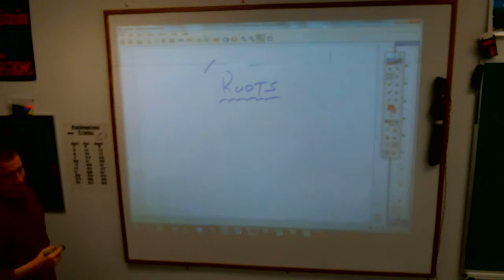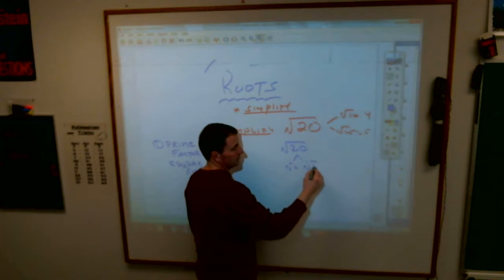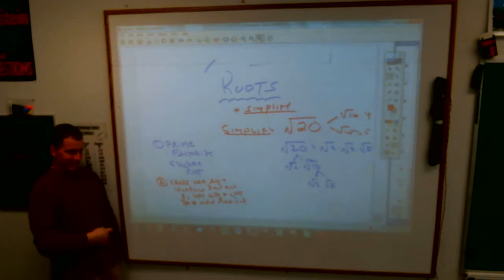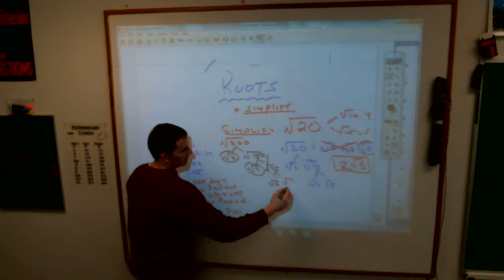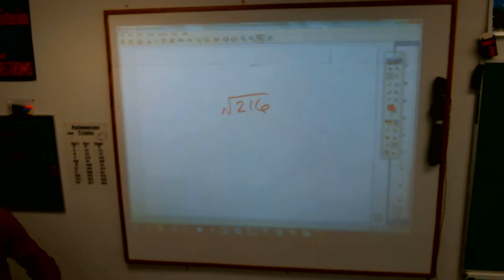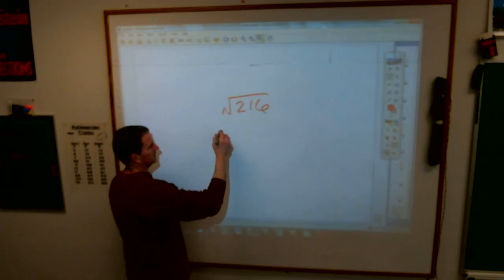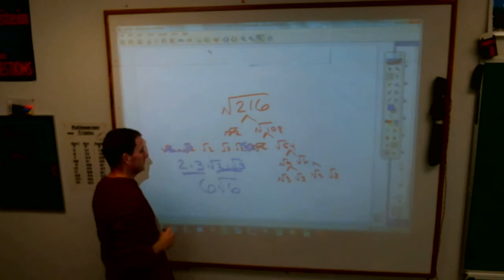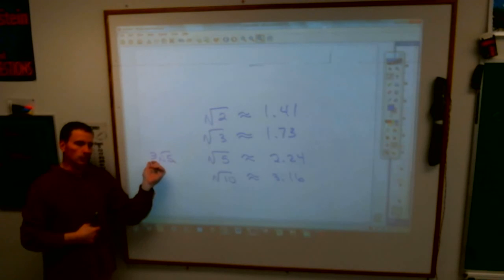7 Simplifying square roots 74